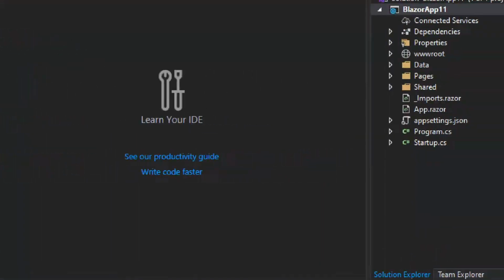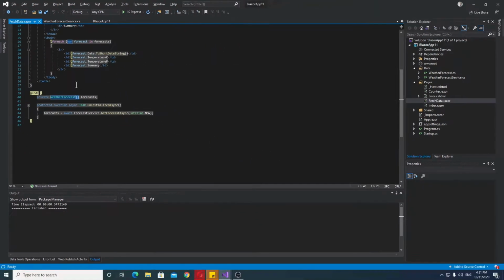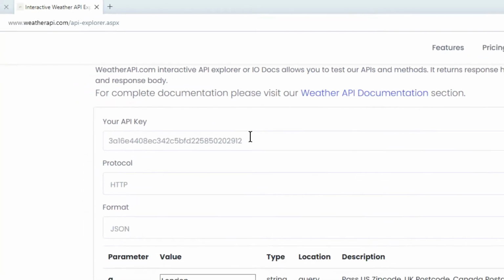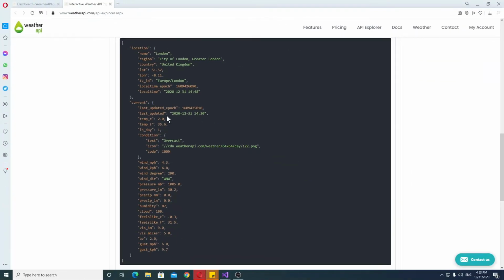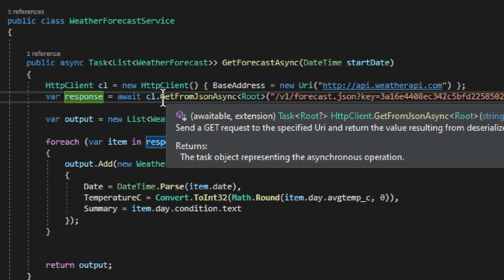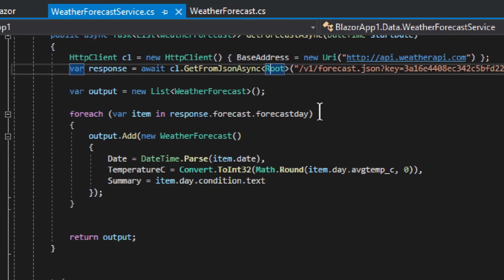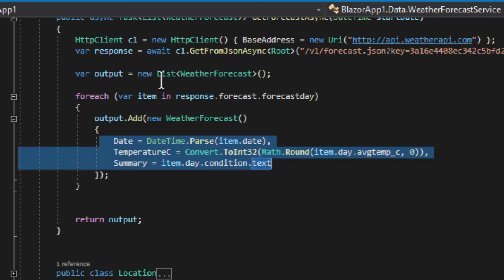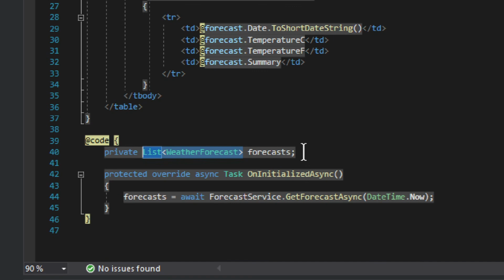Improving Blazor server-side Template - real weather forecast